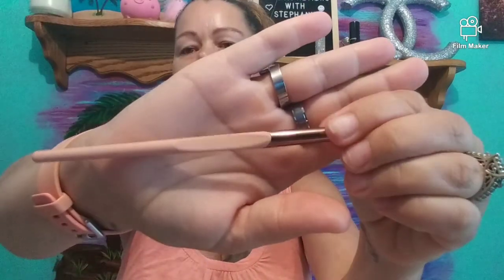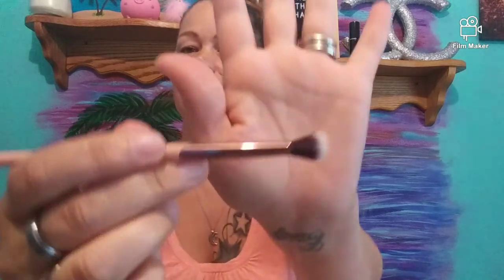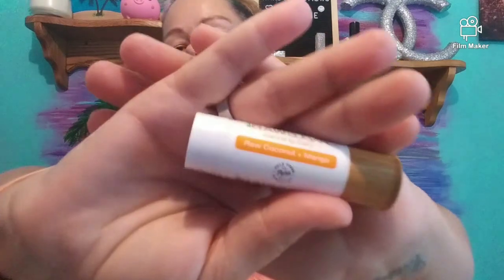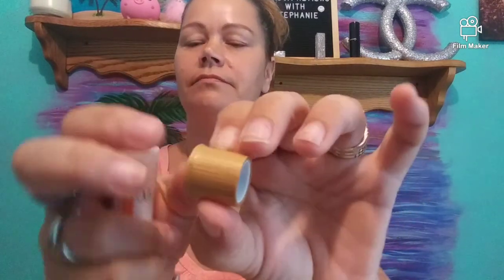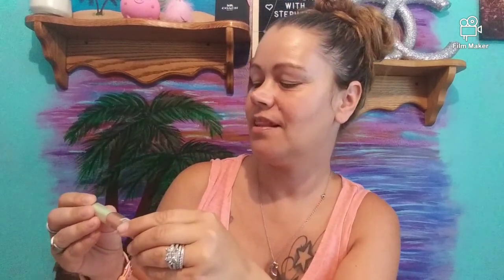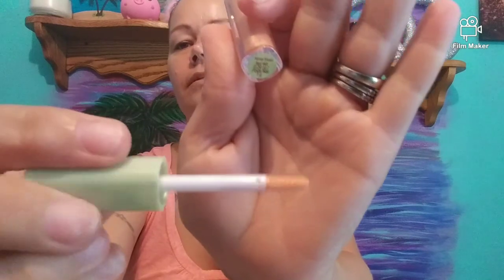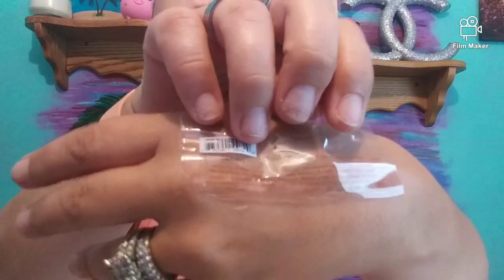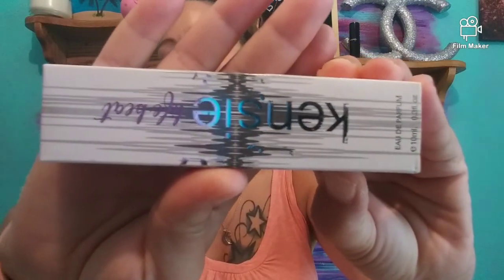Ipsy glam bag July 2020..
Sentbox

Romwe. 10%off

miss muscle box...

Business purposes.